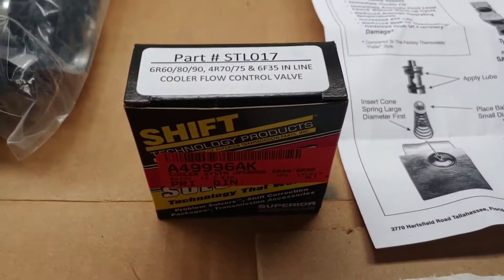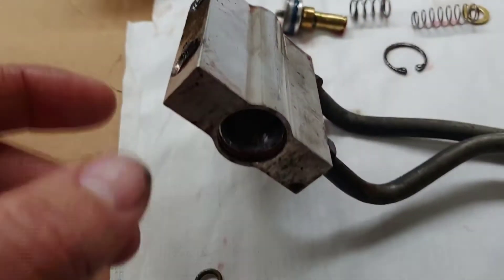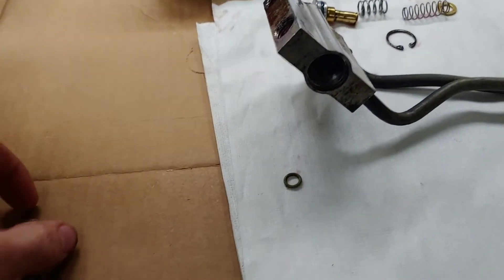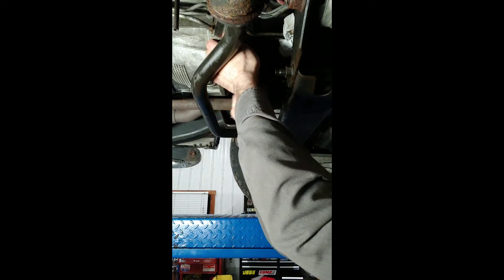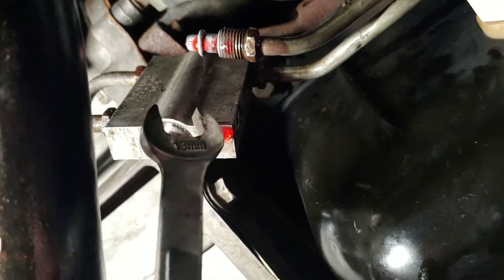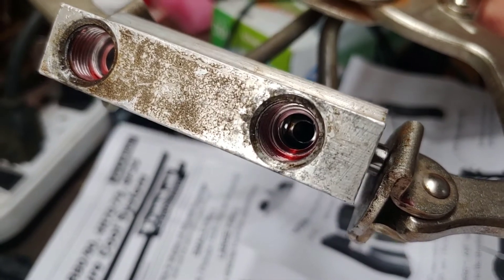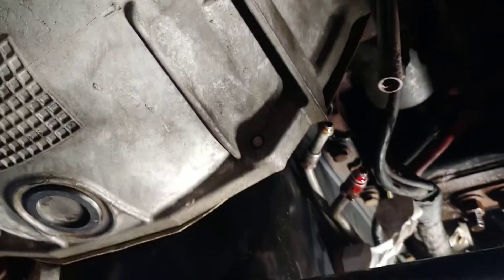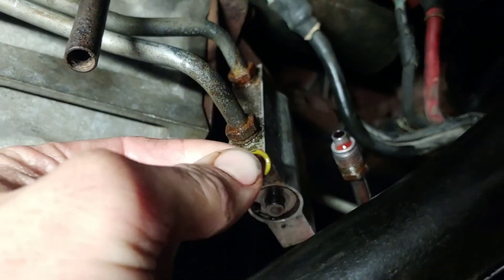STL017 Transmission cooler bypass valve install tips - 2006 F150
I hope this video can save someone the time and trouble of thinking they can easily swap in this bypass kit without removing the "thermostatic valve body" from the vehicle first. I suppose if you installed your old O Ring onto the new end plug you may be able to push it in and get the snap ring in. but don't do that.

Like the paperwork states there are different depths of the valve variations and there are also some that have offset line inlets/outlets.
This part is made by Shift Technologies/Superior and should be available from most transmission parts resellers. I found mine from an eBay dealer.